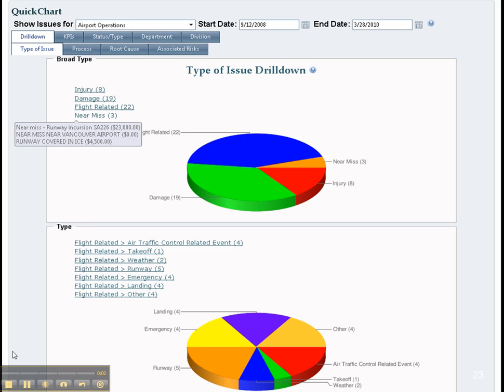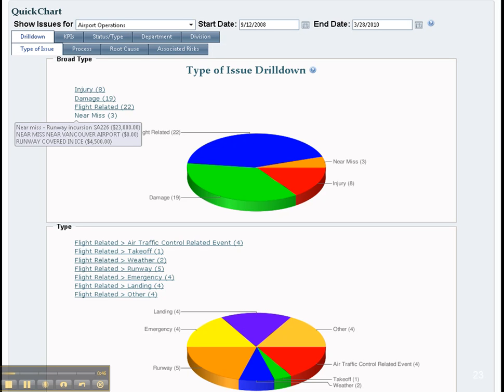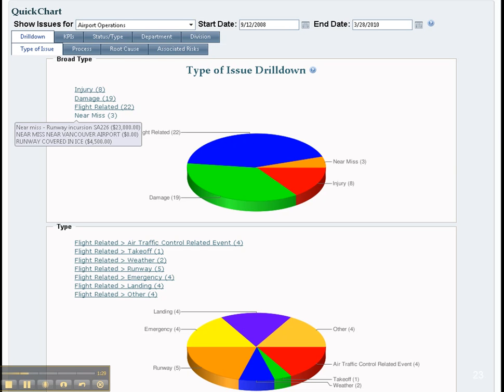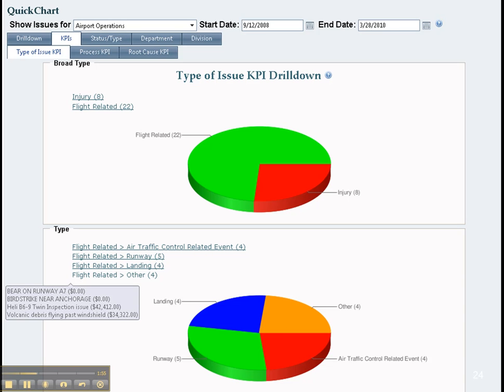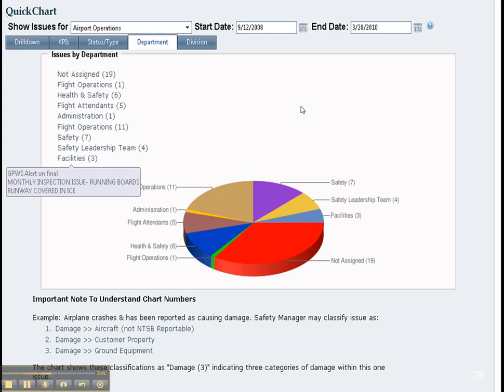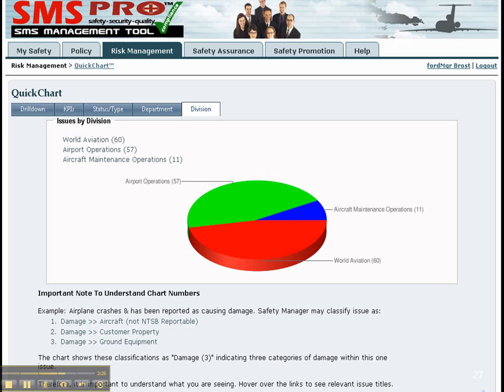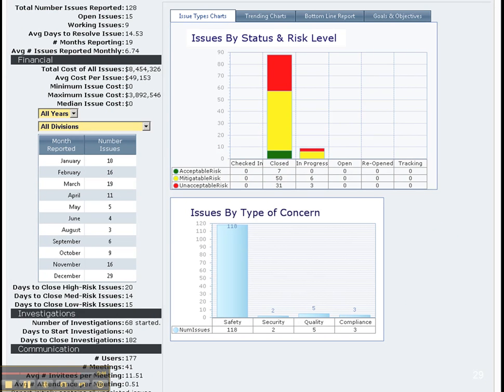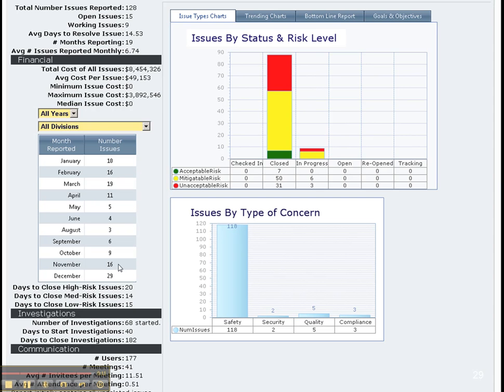#9 Reporting Trend Analysis - SMS Pro - Safety Management System, April-2010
SMS Pro is an integrated Safety Management System (SMS) software, with in-depth reporting and analysis modules, specifically designed for an aviation application.

Furthermore, SMS Pro™ is Web-based aviation safety management system tool that allows operators and airports to manage their safety, security, compliance and quality issues based on ICAO, IS-BAO, Transport Canada and FAA requirements and advisory material.

SMS Pro™ is an integrated solution that facilitates airport operations by increasing the efficiency of business processes, improving service delivery to meet goals and objectives and improving operational and management reporting. Since SMS Pro™ is a Web-based application it ensures information sharing across the organization. The SMS Pro™ allows easy, real-time report generation, automated alerts, and varying levels of transparency based on organizational culture.

SMS Pro ™ provides:
• Enhanced response times to audit findings by streamlining planning and tracking activities in the "Issue Manager," Performance Monitoring" and "Goals & Objectives" modules.
• Secure central repository for document storage and version control.
• Collaborative environment to share processes policies & procedures across all departments and entities using the "Read File," "Policies" and "Duties and Requirements" modules among internal and external users.
• Accurate and timely data & statistics using "Performance Monitoring," "Goals & Objectives," "Hazard Analyzer (charts)," "Quick Table," and "Quick Sort" modules.
• Ability to create custom audit checklists to perform inspections, audits and evaluations.
• Fully customizable issue assessment and classification enabling incidents to be categorized by two customized classification systems in "Issue Manager" module. Issues can be further classified by associated hazards and risks identified in the "Hazard Analysis Tool" module.